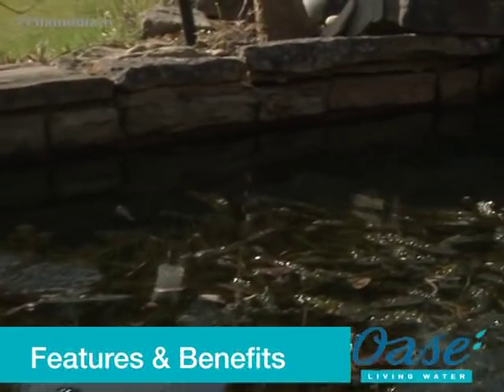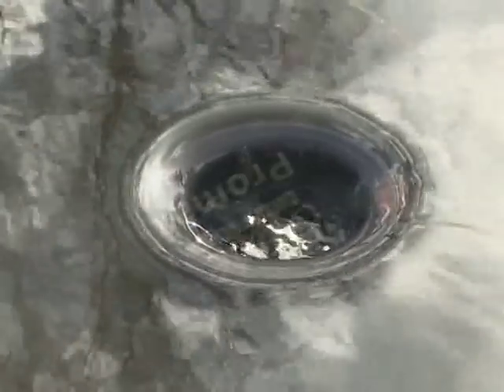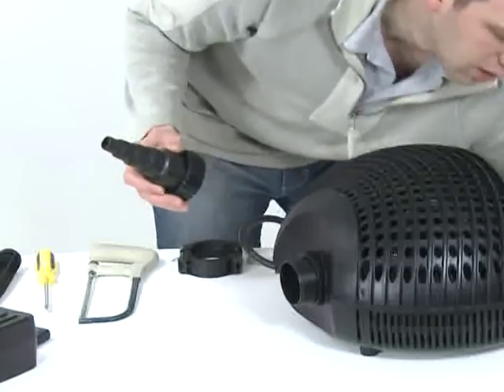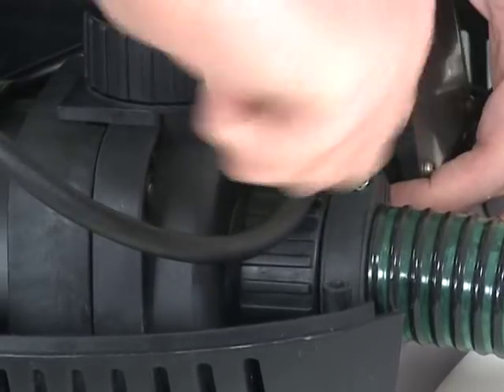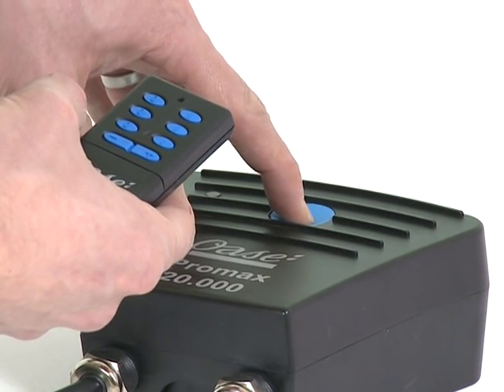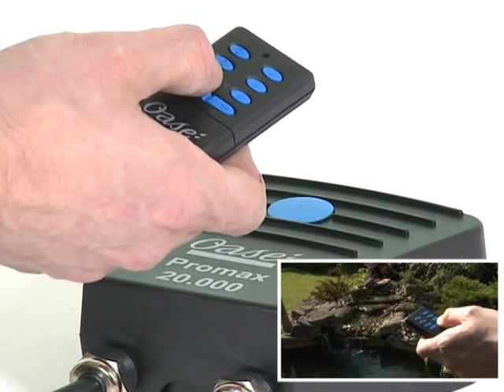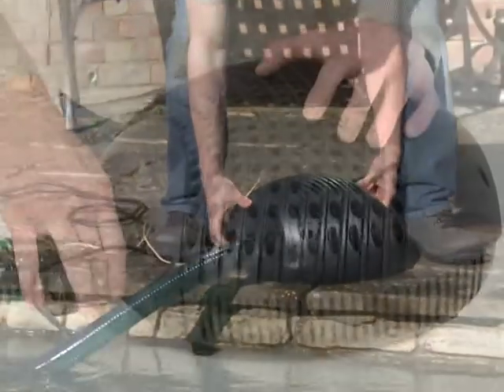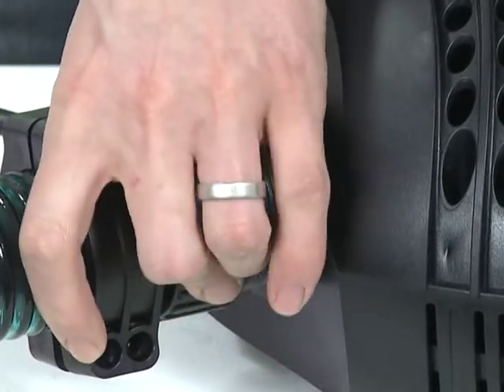OASE PROMAX 20000 and 30000 FILTER PUMP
The OASE Promax pump is designed for use in large fish ponds where maximum removal of solidsto a filter is necessary. Flow can be controlled remotely and the running costs of this pump are very low compared to competitors pumps. Available from Tyne Valley Aquatics at Prudhoe ( near Newcastle ) - one of the main stockists of OASE products in North East England.